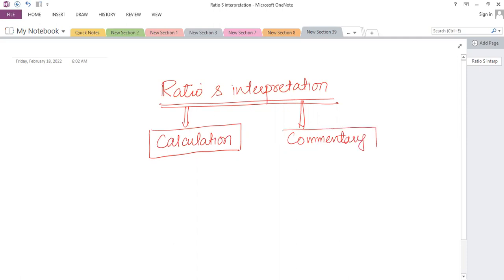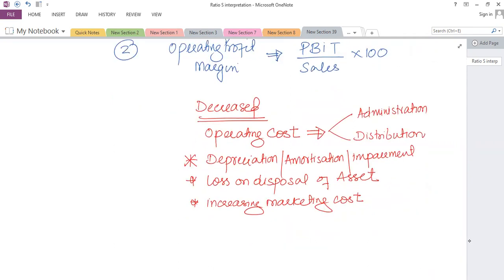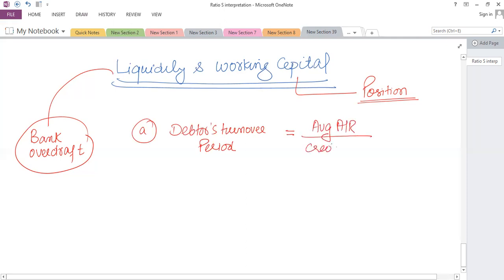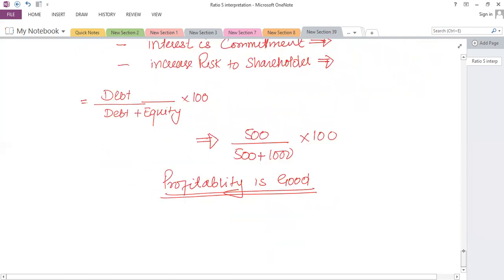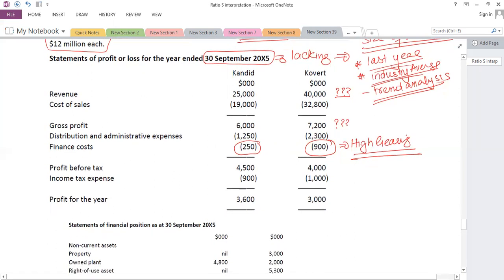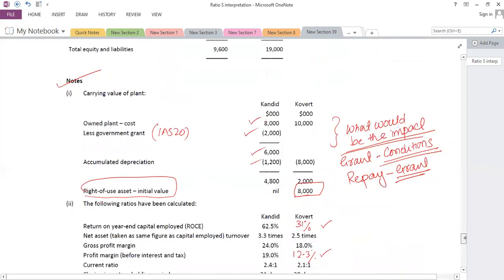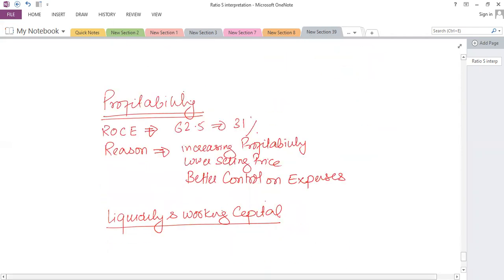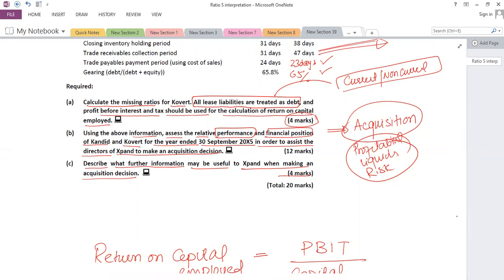Ratio Analysis [Interpretation of Financial Statement]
learn Ratio analysis in a simple way